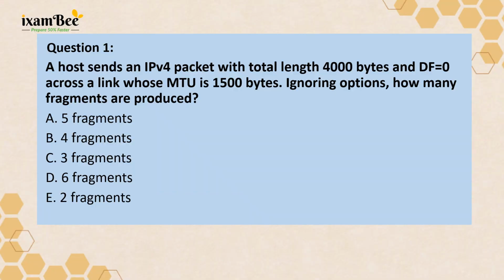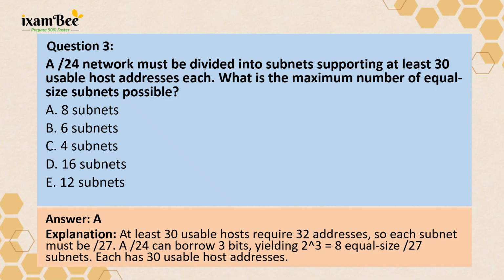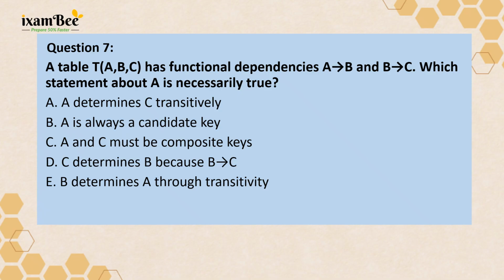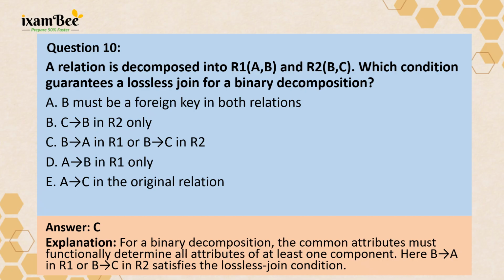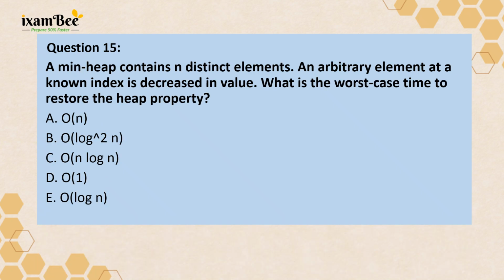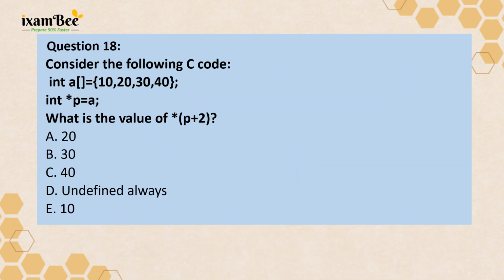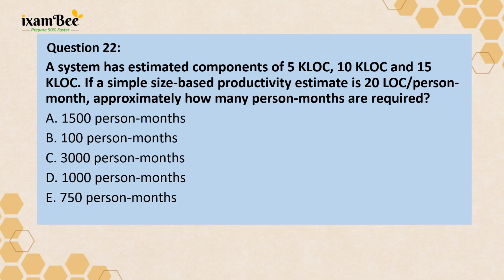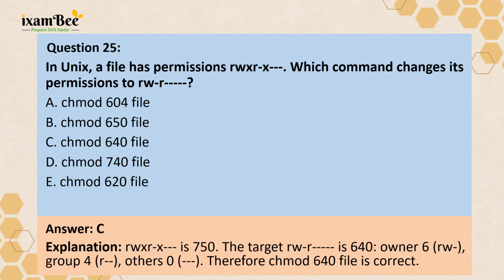IBPS SO IT Prelims Mock Test Series Day 2 | Important MCQs & Exam-Oriented Questions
Prepare for IBPS SO IT 2026 Prelims with our Mock Test Series. In this Day 2 session, we cover important IT MCQs and exam-oriented questions designed according to the latest banking exam pattern.

In this video, you will practice:

✅ Important Computer Science & IT questions
✅ Prelims-level MCQs for IBPS SO IT Officer
✅ Concept-based questions frequently asked in exams
✅ Practice approach to improve accuracy and speed

This mock test series will help IT aspirants strengthen their preparation, identify weak areas, and improve performance before the IBPS SO IT 2026 examination.

Target your preparation with quality practice and stay ahead in your exam journey.

0:00 – Introduction | IBPS SO IT Prelims Mock Test Series Day 2
0:39 – Question 1: IPv4 Fragmentation & MTU Concept
1:03 – Solving Fragmentation Calculation | Correct Answer Explanation
1:59 – Question 2: DNS Iterative Query & Resolver Role
3:23 – Question 3: Subnetting | Maximum Number of Subnets
4:37 – Question 4: Password Security | Salted Hashing
5:58 – Question 5: Reflected XSS Vulnerability
7:16 – Question 6: Defense in Depth Security Principle
8:24 – Question 7: Functional Dependency & Transitive Dependency
9:32 – Question 8: Deadlock in Operating System
10:32 – Question 9: B+ Tree vs Hash Index for Range Queries
11:35 – Question 10: Lossless Join Decomposition in DBMS
12:46 – Question 11: CPU Scheduling | Non-Preemptive SJF
13:56 – Question 12: FIFO Page Replacement Algorithm
14:46 – Question 13: Threads & Shared Address Space
15:14 – Question 14: Paging | Page Number Calculation
16:08 – Question 15: Min Heap Operation Complexity
17:13 – Question 16: BFS Time Complexity Using Adjacency List
18:29 – Question 17: Hash Table Deletion | Tombstone Concept
19:45 – Question 18: C Pointer Arithmetic
20:39 – Question 19: C++ Runtime Polymorphism & Virtual Function
21:55 – Question 20: Processor Address Bus & Memory Calculation
22:47 – Question 21: Agile Development Model
23:50 – Question 22: Software Effort Estimation Using LOC
24:57 – Question 23: Cloud Computing Service Models (PaaS)
26:15 – Question 24: Two's Complement Number Representation
27:16 – Question 25: Linux File Permissions & chmod Command
27:49 – Conclusion | Mock Test 2 Analysis & Next Steps